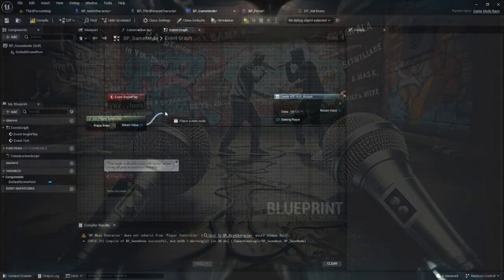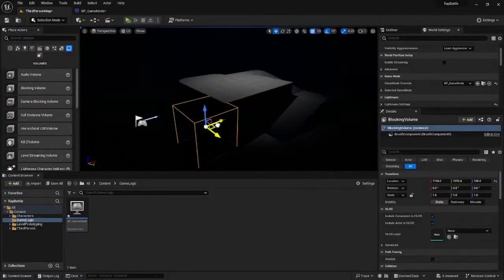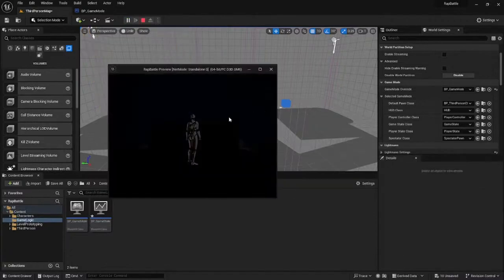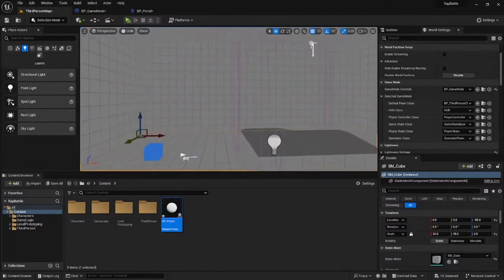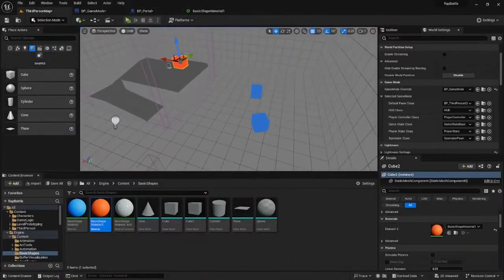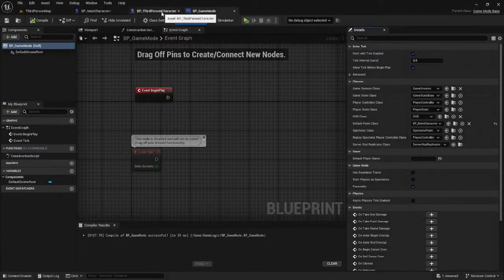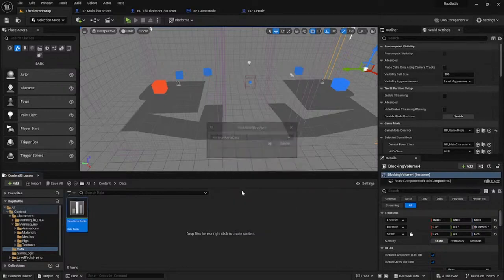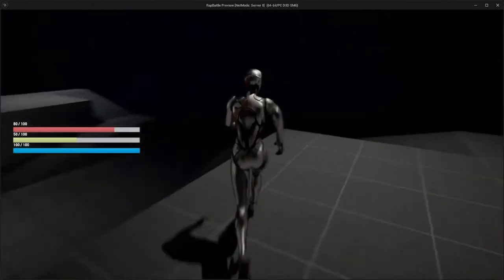Mastering UE5's Gameplay Ability System (GAS) For Multiplayer | Part 2 Of The Series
Welcome to the exhilarating world of "Battle of the MICS" – an innovative multiplayer rap battle game set in the dynamic Unreal Engine 5! Join me on this thrilling journey as we embark on the second day of streaming and delve into the exciting development of this groundbreaking project.

In today's stream, we're diving headfirst into the realm of game mechanics, enhancing the player experience, and setting the stage for an epic showdown of lyrical prowess. Our agenda for the day includes the implementation of essential elements to elevate the gameplay:

Blocking Volumes: We'll be strategically incorporating blocking volumes to add depth and strategy to the rap battles. Get ready to fine-tune the battlefield, creating an environment where only the most skillful rappers can emerge victorious.

Gas Project Setup: Brace yourselves as we configure the project for the introduction of gas mechanics. This vital addition will bring a unique layer to the game, adding an element of urgency and excitement as players navigate the virtual stage.

Gas Character Creation: Witness the birth of the gas character! We're not just introducing any character; this creation will enable the incorporation of replicated values, ensuring a seamless and synchronized experience for all players engaged in the Battle of the MICS.

Teleporters to the Stage: The anticipation builds as we craft teleporters, seamlessly transporting our aspiring rap stars to the grand stage where they'll unleash their lyrical prowess. Immerse yourself in the virtual world as we set the scene for the ultimate rap or singing showdown.

Join me as we bring "Battle of the MICS" to life, shaping it into a multiplayer extravaganza that promises to revolutionize the gaming experience. Whether you're a rap enthusiast, a game developer, or just someone looking for an electrifying adventure, this stream is bound to leave you eagerly awaiting the next chapter in the evolution of our UE5 masterpiece. Let the battles begin! 🎤✨
💰 Support: Merchandise collection or Join exclusive perks by joining. Contribute to Dev Games 3085 community's growth!!
P.S. Stuck or curious about something? Your feedback is valuable and greatly appreciated!

CHAPTERS:
0:00 - Intro to UE5 Multiplayer Series
0:32 - Launching the Game in UE5
1:54 - Setting Up Stage Blocking Volume in UE5
6:54 - Creating Teleportation Portal in UE5
13:26 - Setting Up Gameplay Ability System (GAS) in UE5
18:18 - Creating Attributes in UE5 GAS
21:02 - Creating Player Controller in UE5
22:20 - End of UE5 GAS Stream
22:30 - Like & Subscribe Reminder
22:33 - Raw Unedited Version Announcement
22:35 - More UE5 Tutorials
22:37 - Visit the Perkins Website for More